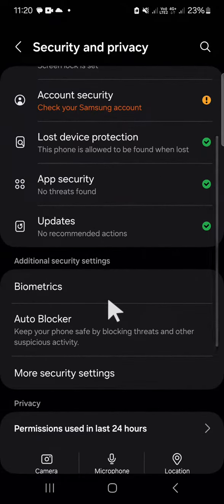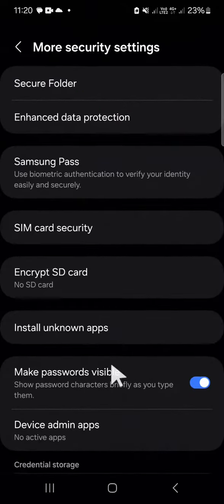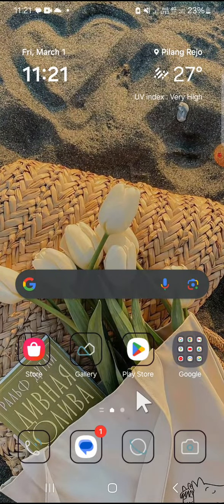~ Want an Invisible Lock Screen Pattern on Android? Watch This Trick!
**Want to make your Android lock screen pattern invisible?** You've come to the right place! In this tutorial, I'll walk you through the steps to hide your lock screen pattern on any Android phone. Whether you're looking to boost your phone's security or simply want to keep prying eyes away, this easy trick will help you make your lock screen pattern completely invisible.

To start, we'll dive into your Android's settings, where you'll need to navigate to the security and privacy options. Once there, I'll show you how to disable the "Make passwords visible" feature, which will effectively hide your lock screen pattern. This simple adjustment will ensure that your pattern remains private and unseen by others, giving you peace of mind whenever you unlock your device.

Why keep your lock screen pattern visible when you can hide it with just a few taps? This method is quick, effective, and works on most Android devices, making it a great way to enhance your phone's security without the need for additional apps or complex setups. Plus, it’s a neat trick that not many people know about!

**Don't miss out on making your lock screen pattern invisible—watch the video now and try it out yourself!** If you found this tutorial helpful, make sure to hit the like button, subscribe to the channel, and ring the notification bell so you never miss a new video.